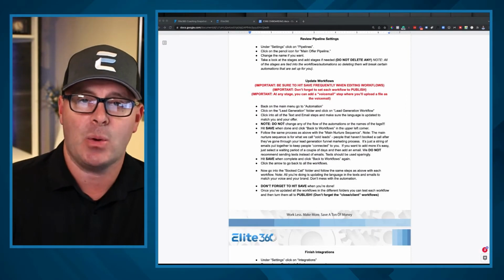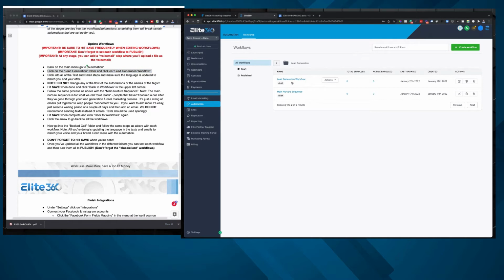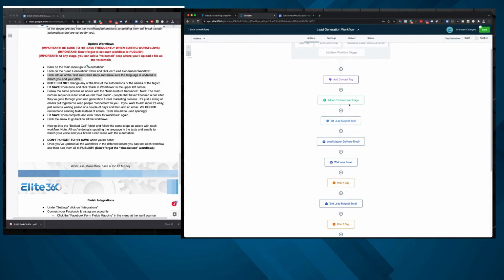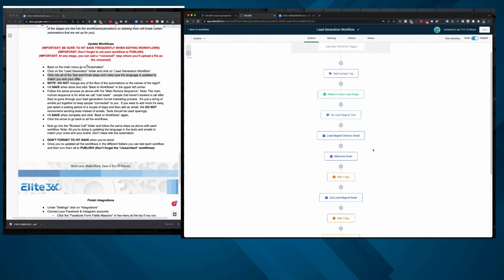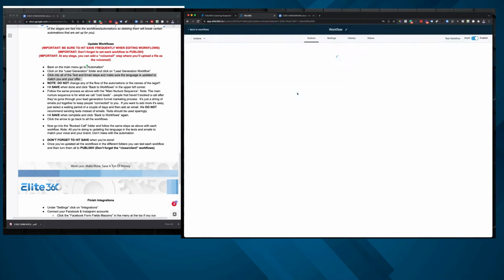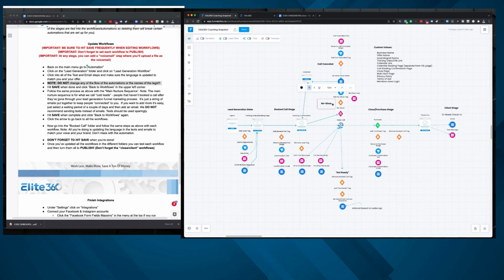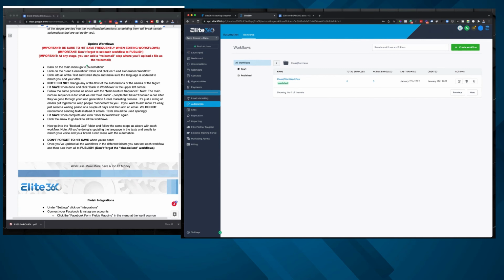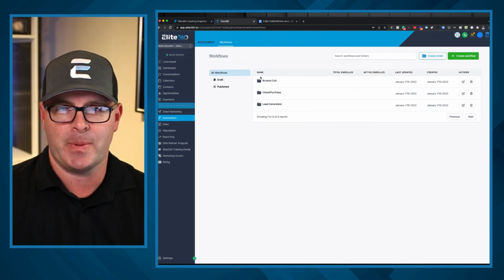Elite360 - Updating Workflows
How to update the Elite360 workflows provided to you in your system.